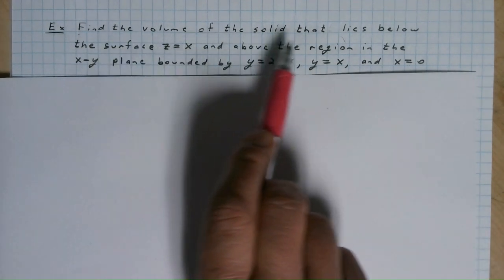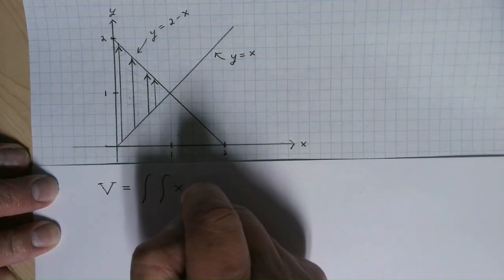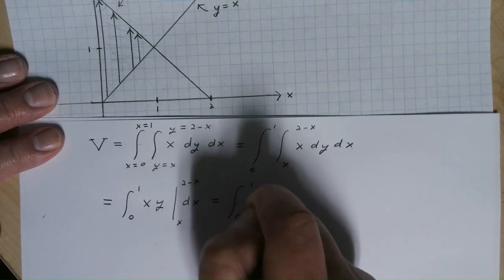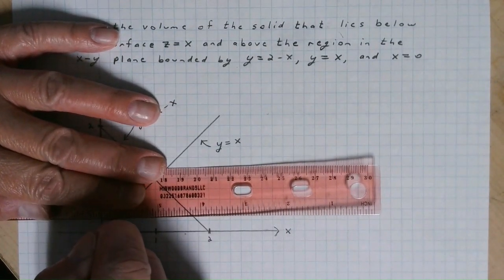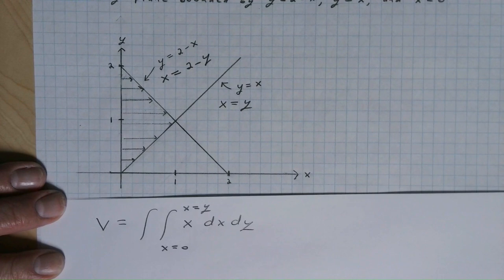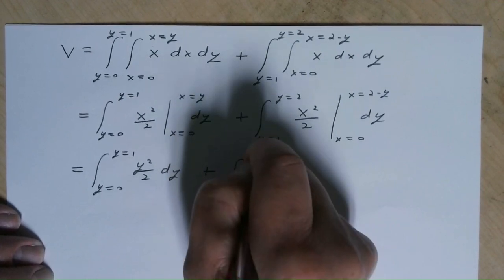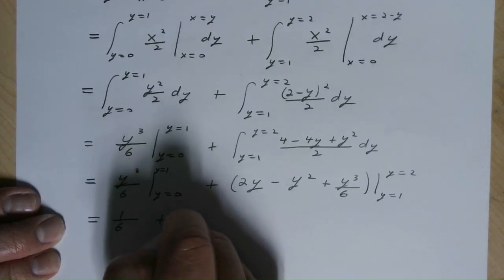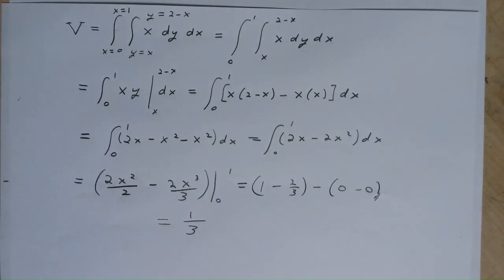Calculus 3 Double Integrals Two Different Ways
This video shows how to set up a double integral in two different ways.